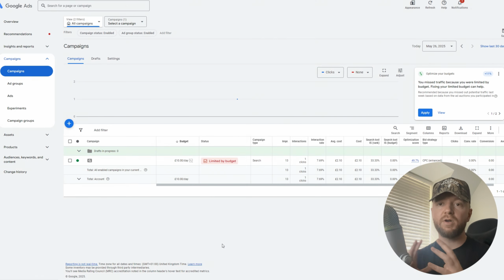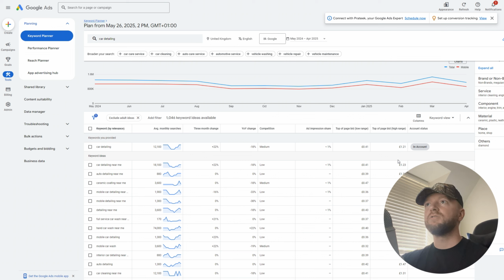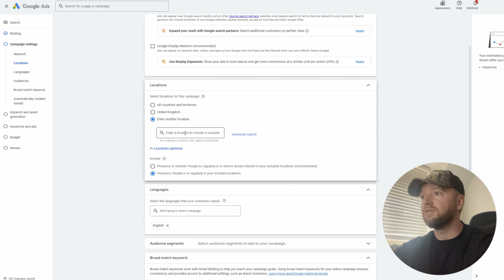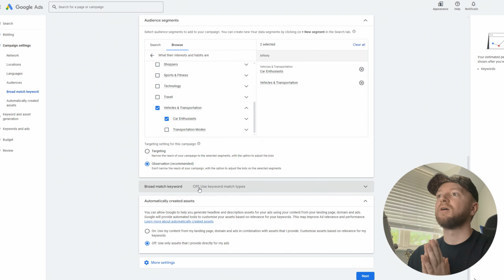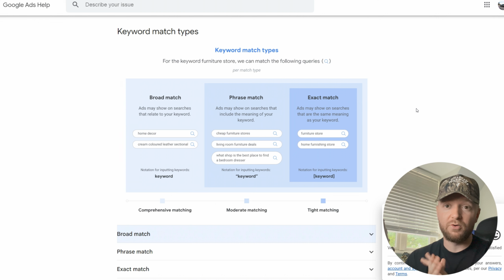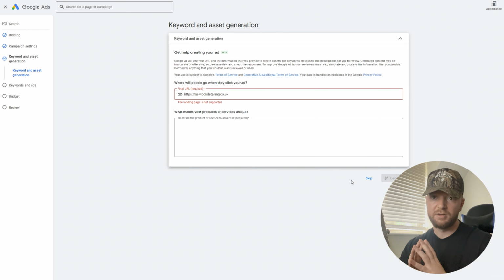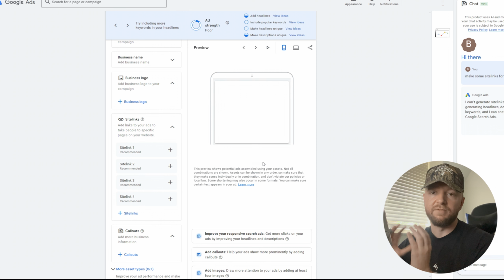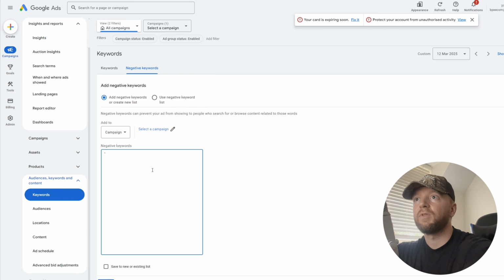Google Search Ads Setup That Actually Works (Full Walkthrough)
00:00 Intro
00:49 Creating Campaign and Settings
03:44 Bidding Strategy
05:58 Advanced Campaign Settings
16:48 Keywords and Ads
26:29 Budget Suggestions
27:20 Bonus Campaign Settings

💡 Whether you’re a beginner or want to sharpen your skills, this video breaks down a proven setup I’ve used to manage millions in ad spend for clients.

🔧 What you’ll learn:

Campaign & ad group structure that wins
Match types & keyword strategy
Settings most advertisers overlook
How to avoid common (expensive) mistakes
Bonus tips to boost performance

👥 Join PPC Academy – Get access to advanced training, expert feedback, and a private community of marketers who are serious about scaling with Google Ads.